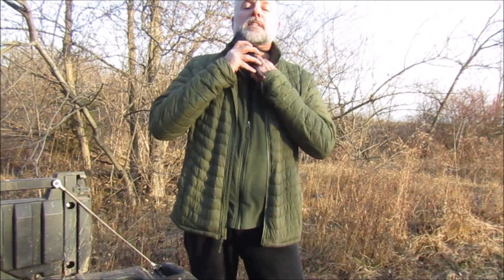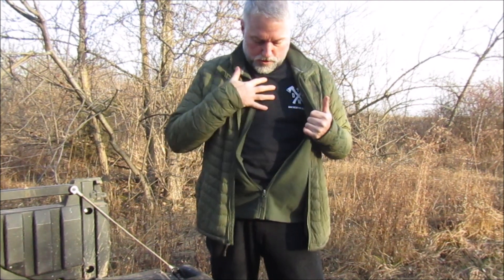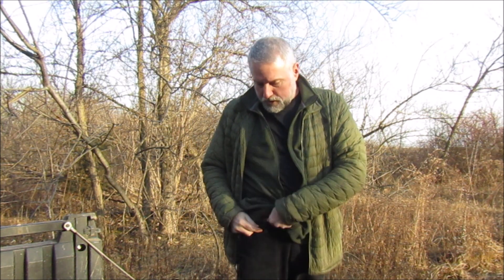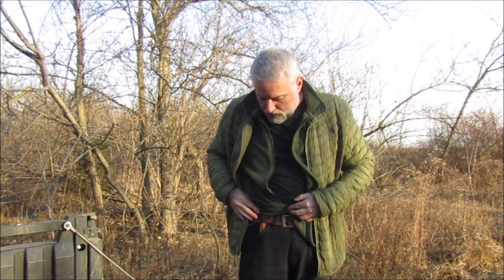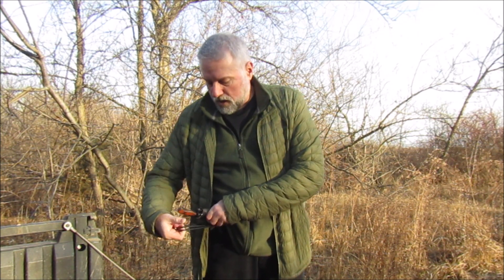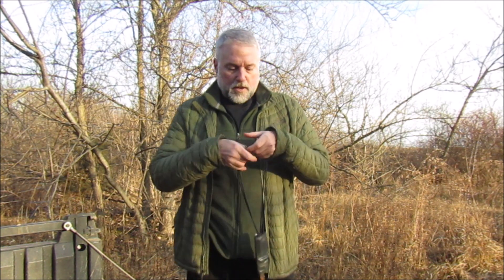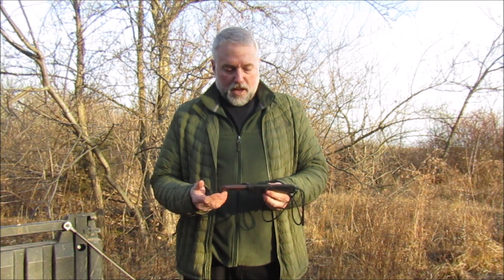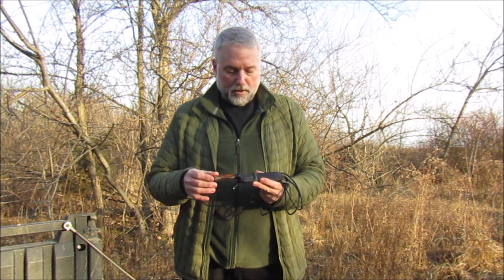Survival Neck Knife Carry Options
I often hear about the danger of getting the neck cord snagged and creating a choking hazard.  If the knife is carried inside the shirt there is very little danger of this, however there are circumstances in which you would want to avoid the possibility entirely.  In this video I demonstrate several ways to carry the knife tied to the body in other ways.